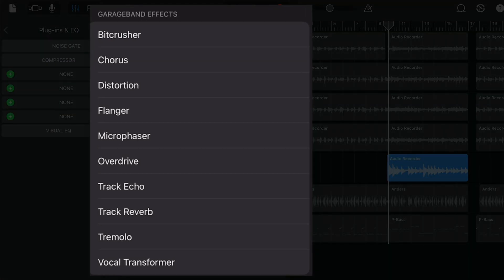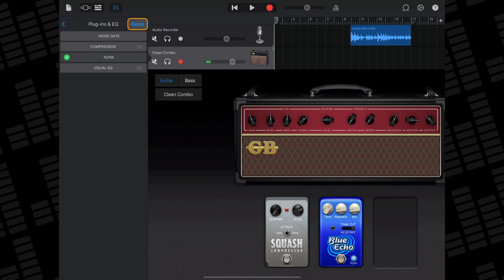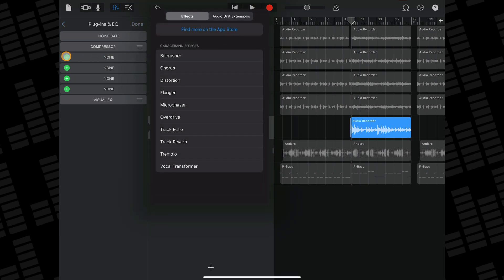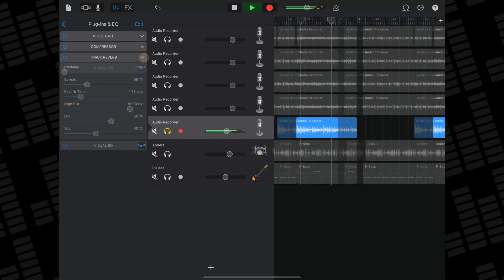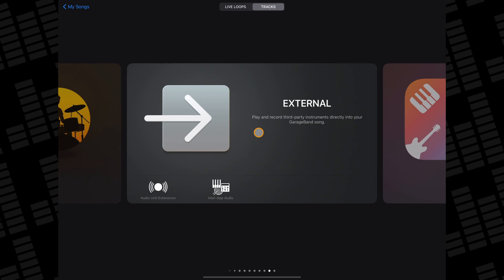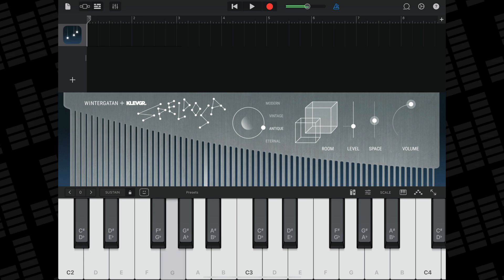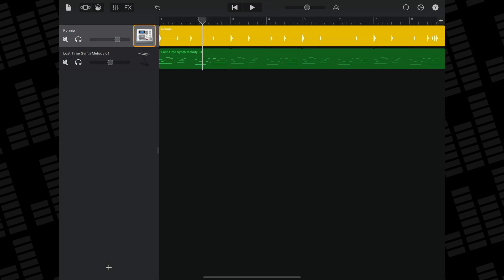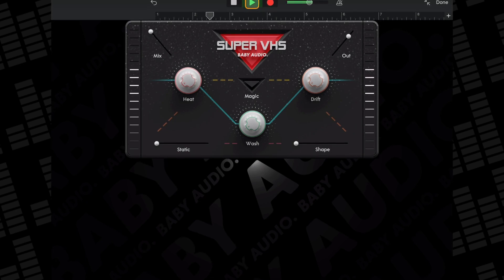Everything you need to know about AUv3 Apps and Plugins in GarageBand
In this video i’ll show you how to use GarageBand’s built in effects and third party AUv3 apps in your projects.

00:00 Everything you need to know about AUv3 Apps and Plugins in GarageBand
00:09 GarageBand Stock Effects
02:24 AUv3 Instrument apps
03:47 AUv3 instrument apps